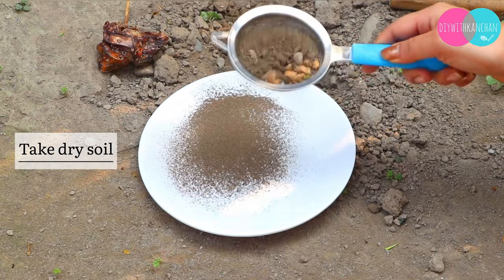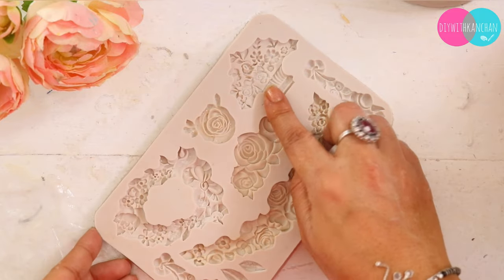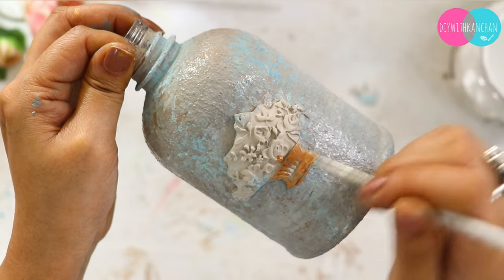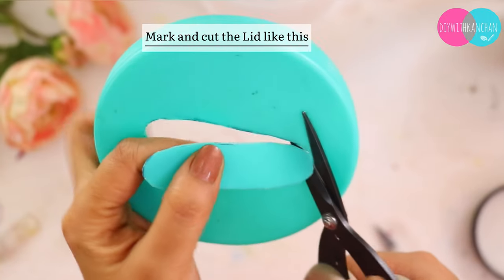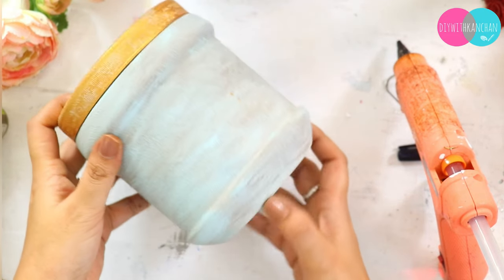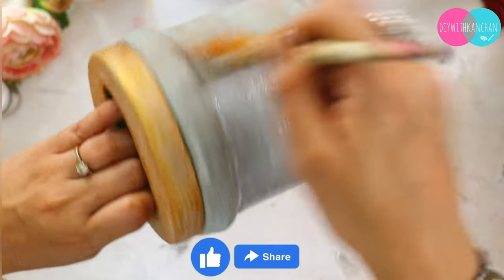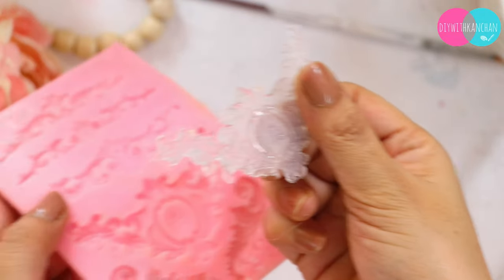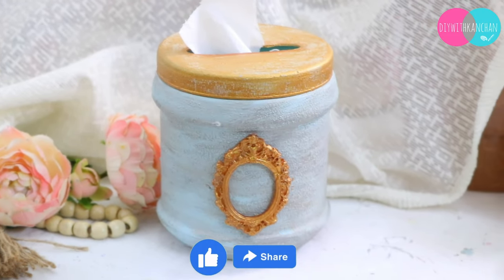😍DIY Washroom Accessories 🤩with SOIL 😱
So in today tutorial we will be using soil ( mitti ) and we will make 3 diy's using soil,

Buy MDF from

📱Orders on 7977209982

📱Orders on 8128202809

💖  Things you need to make this Project :

4. Silicon Mould
5. Shilpkar clay

♬ MUSIC ♬
Epidemic : Sign up with my link to get the first 30 days free."

DiywithKanchan 💖

Unbelievable Soil DIYs: Transform Your Bathroom on a Budget 😱 || DIY Washroom Accessories 🤩